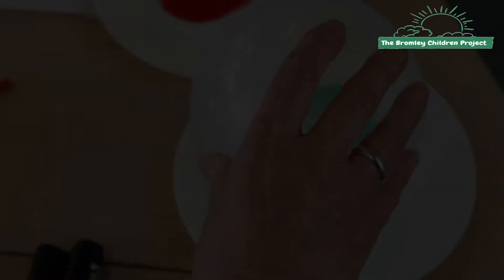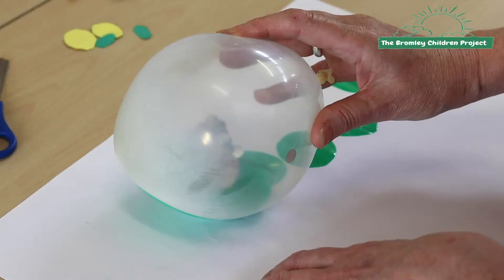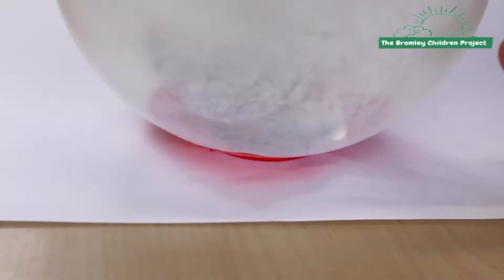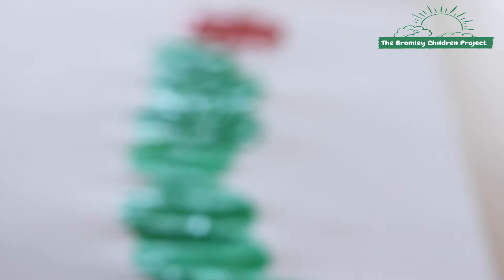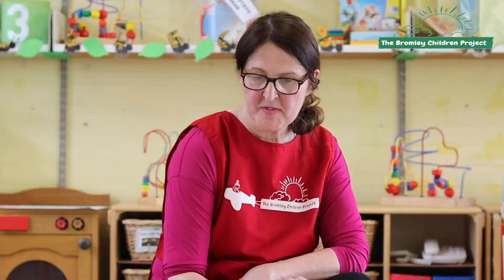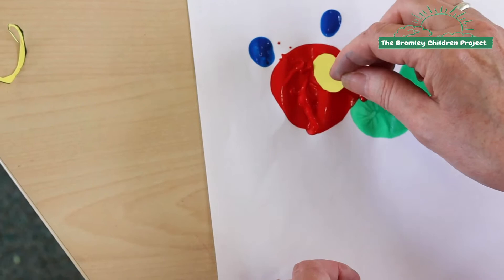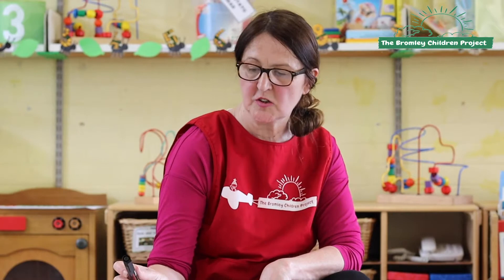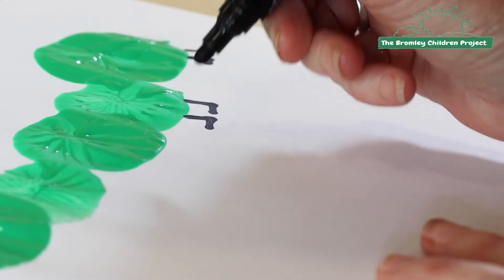Hungry Caterpillar Balloon Painting